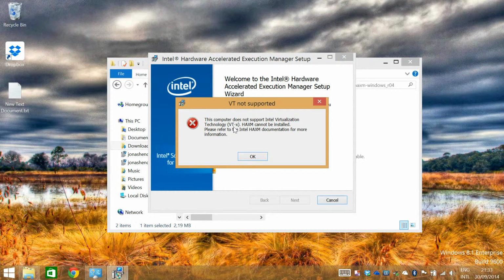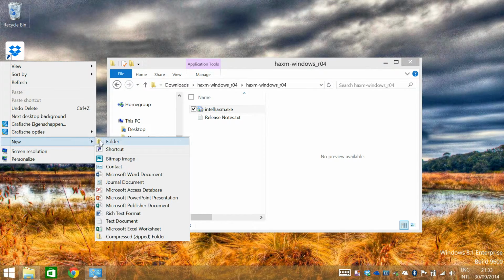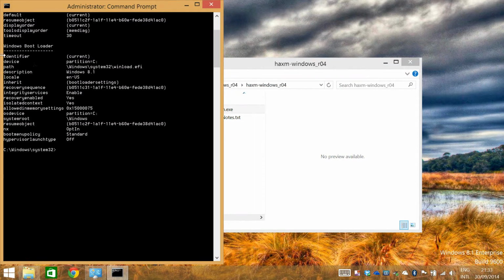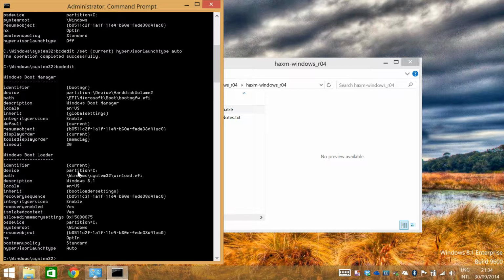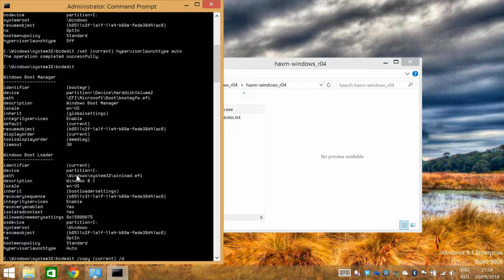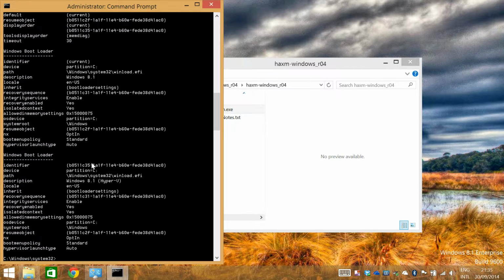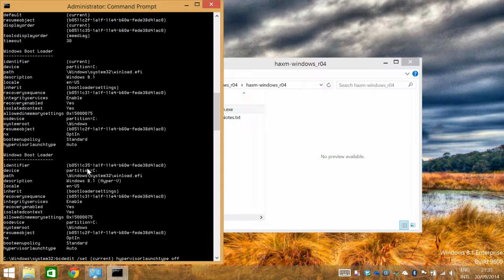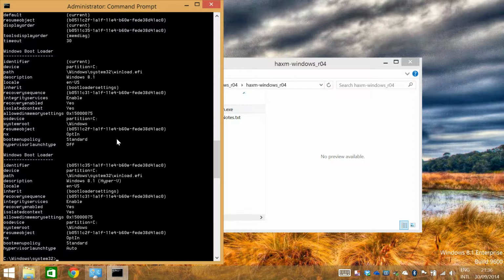How to use other virtualization software in combination with Hyper-V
When you have Hyper-V installed, you usually cannot install Intel Hardware Accelerated Execution Manager or use VT-X with VMWare Workstation or Virtualbox virtual machines. This can cause quite a lot of trouble for a professional. I have seen strange workarounds like dual boot setups or just suggestions to uninstall Hyper-V, which isn't a good solution as Hyper-V does have advantages.

Step 1: Install Hyper-V
Step 2: Reboot
Step 3: In Command Prompt as an administrator type:

bcdedit /copy {current} /d "Windows (Hyper-V)"
bcdedit /set {current} hypervisorlaunchtype off